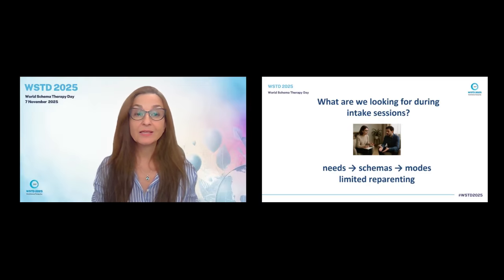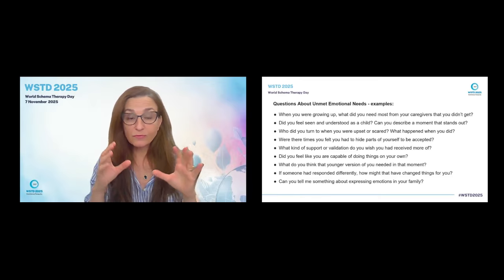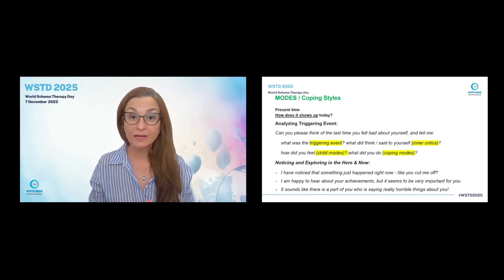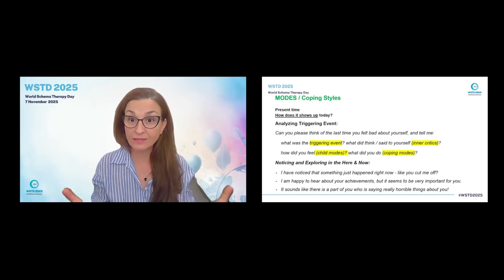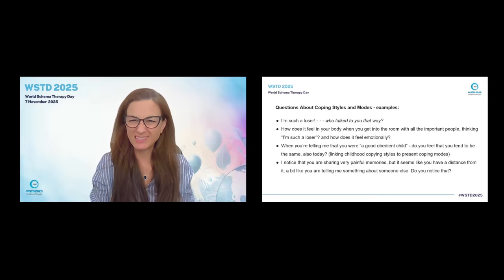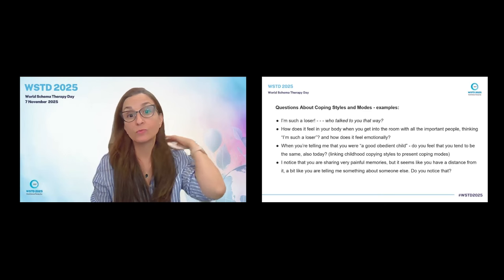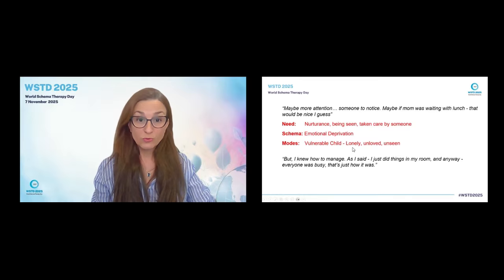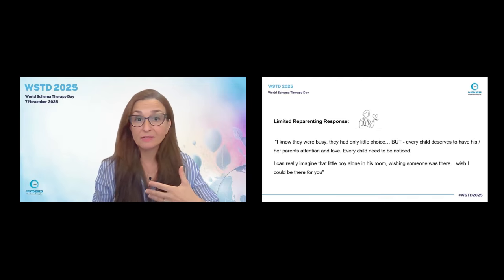WSTD 2025 Main Track | Listening Beyond the Autobiography | Hagara Feldmann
In this engaging and practical presentation, Hagara Feldmann (Israel), CBT and Schema Therapy Supervisor and Trainer accredited by the ISST since 2013, and Director of Schema Therapy for Sabah, demonstrates how schema therapists listen deeply to a client’s life story to uncover unmet needs, schemas, and modes—right from the very first session.

Drawing from her extensive experience training and supervising therapists across cultures and online, Feldmann illustrates how skilled questioning and empathic attunement can turn a simple client narrative into a rich conceptualization. Using the vignette of “Josh,” she shows how schema therapists move fluidly between exploring needs (“What was missing?”), schemas (“What was the lesson?”), and modes (“What happens in the here and now?”).

Through concrete examples, Feldmann highlights how therapists can detect protective modes, link early experiences to current coping styles, and offer limited reparenting responses that meet emotional needs for safety, nurturance, and acceptance. The talk emphasizes the art of listening “beyond the autobiography” — transforming early sessions into powerful foundations for healing and connection.

🎥 Part of the Main Track – World Schema Therapy Day 2025 (WSTD 2025)